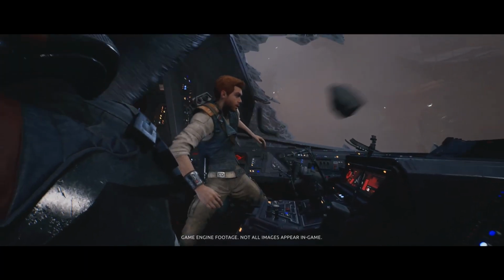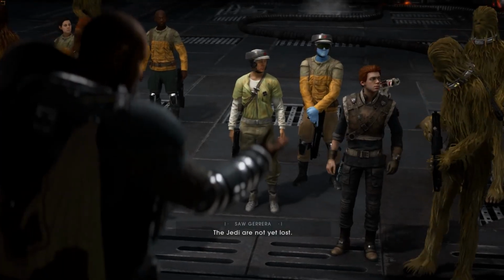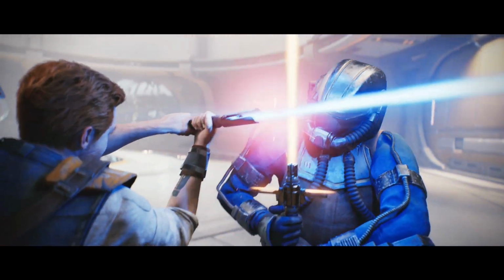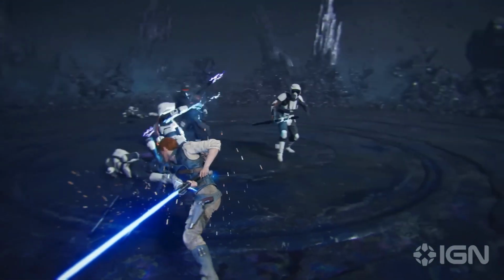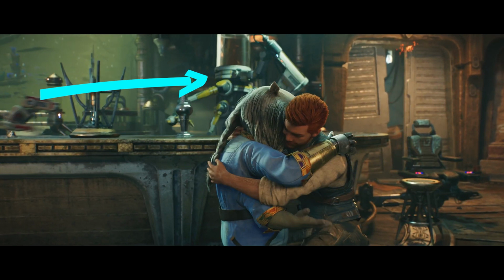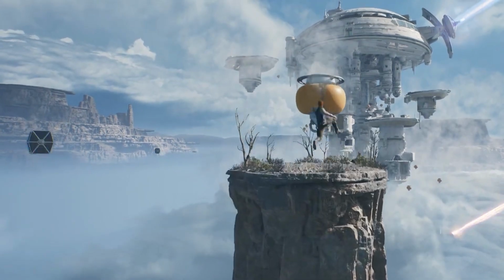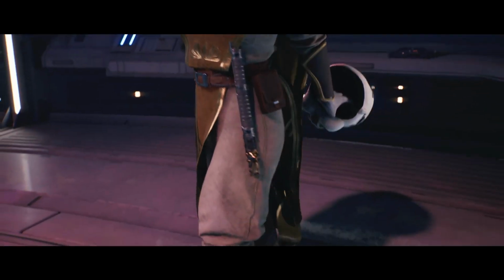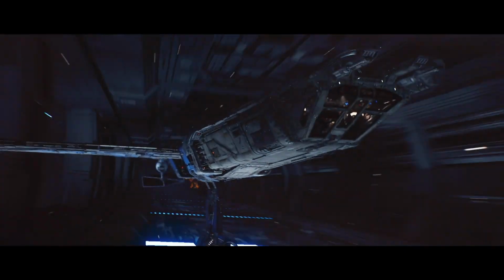Jedi Survivor Story Trailer: FULL Breakdown + Details You Missed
Star Wars Jedi Survivor comes out in just over a month, and yesterday EA released the official story trailer for the game. This trailer has a strong focus on Cal and the crew showing us the likes of Greez and Merrin for the first time. We also get to visit some new locations with one being Coruscant, the galactic hub of the Star Wars universe. Many fans are pumped to see this lively city with the new and improved graphics on offer. Overall it was a very good trailer that had plenty of small details and easter eggs to point out.
Let me know down below if you're excited about Jedi Survivor!

*Some of the links in the description are affiliates, meaning I earn a small commission if you choose to use them, it's just a small way you can help support the channel :)